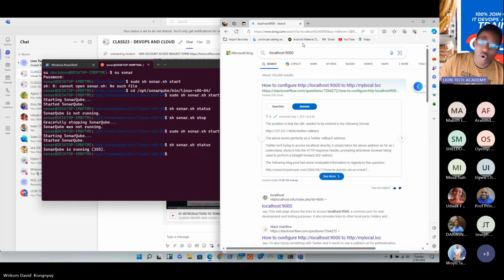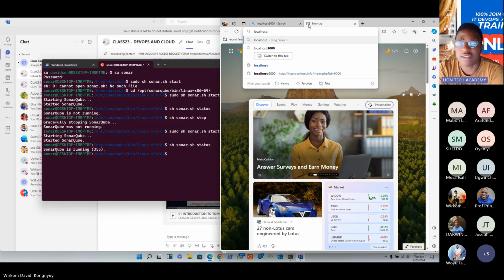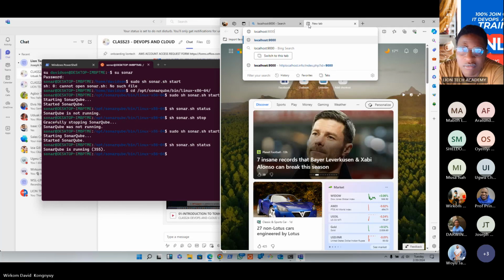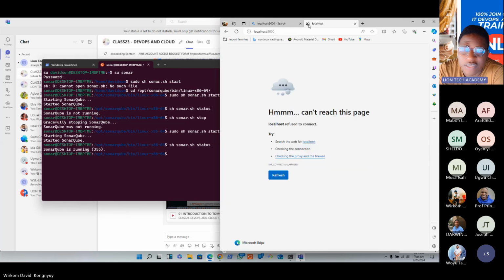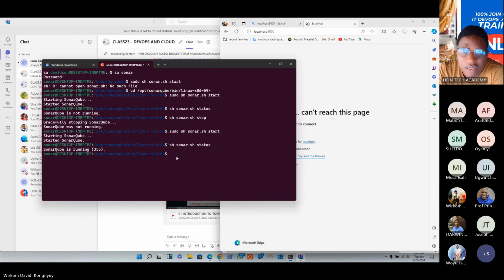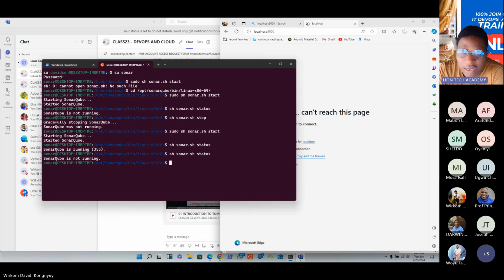SONARQUBE TROUBLESHOOTING SESSIONS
In thtis Video Prof Prince is his Normal coaching and Mentoring Manner guide his students every step of the way. What are you waiting for . Join LionTech Next Batch Now